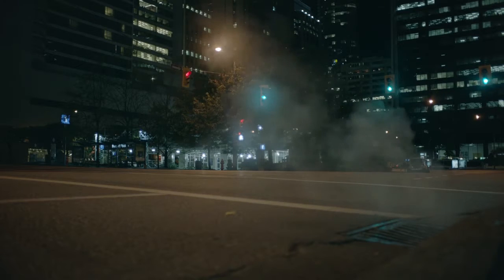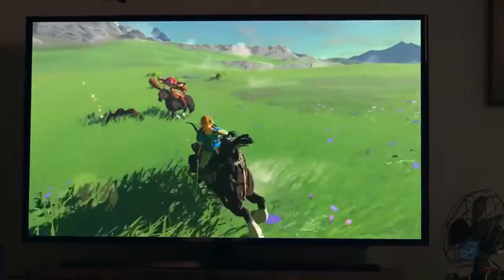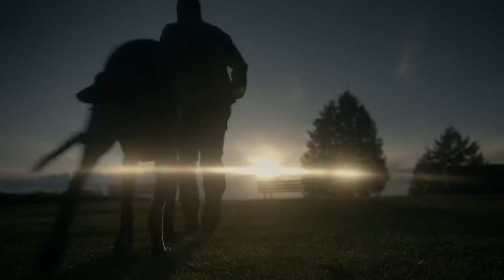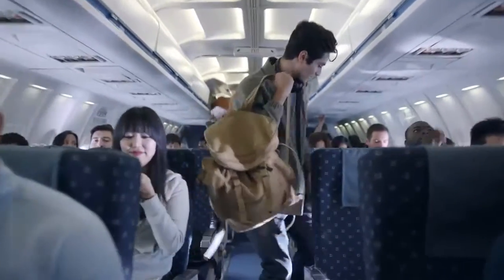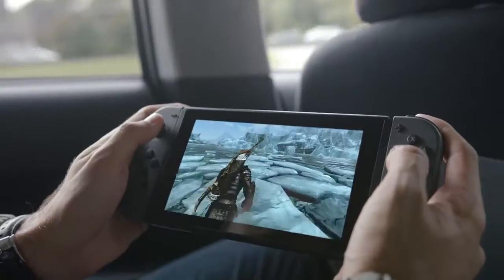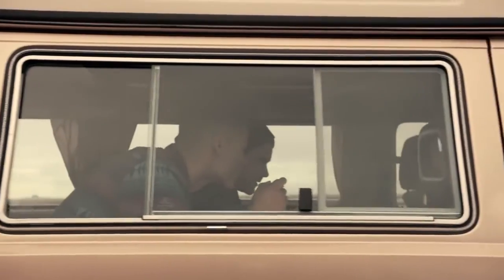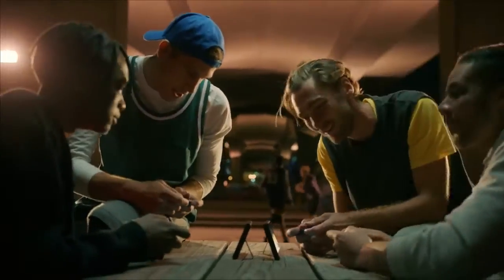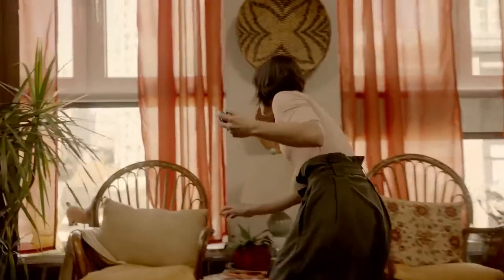Nintendo Switch Reaction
Well everyone... this is it! Nintendo's 7th Home Console is almost upon us, with some authentic news from Nintendo themselves. FINALLY. Although... It's not 100% a Home Console, now is it?

That's right: Even though I was upset about rumor after rumor after rumor, it turns out that they were pretty much right! It's a Home Console/Portable Console hybrid! Does this mean that the Nintendo 3DS is the last Portable from Nintendo? This could change forever, in terms of every single game being on ONE system. If so, Nintendo 3DS is one heck of an outing for the market. Too many games to count.